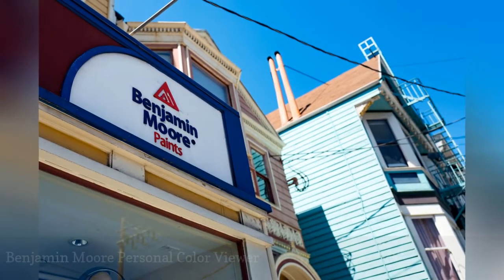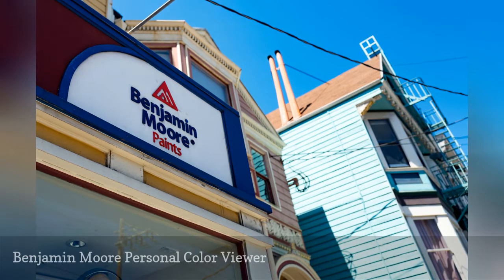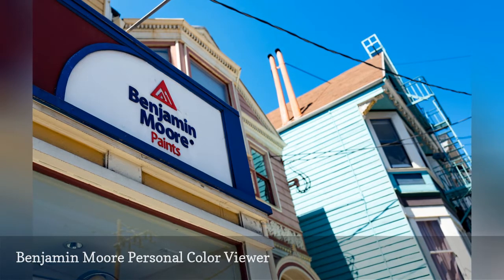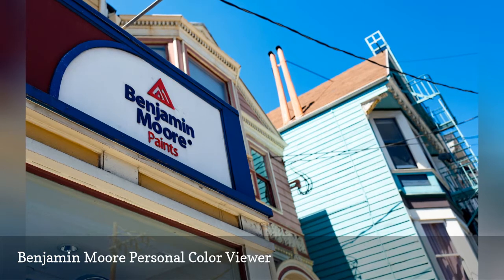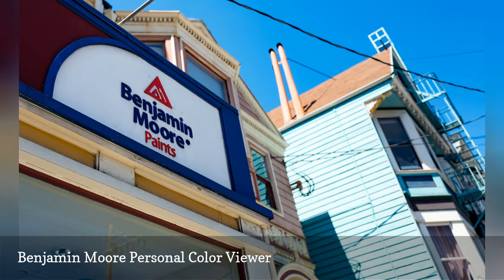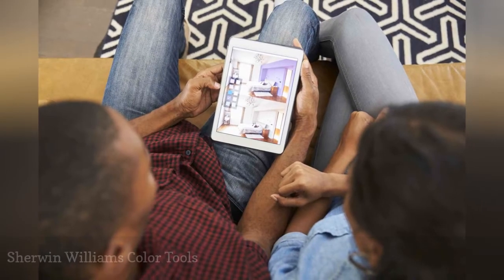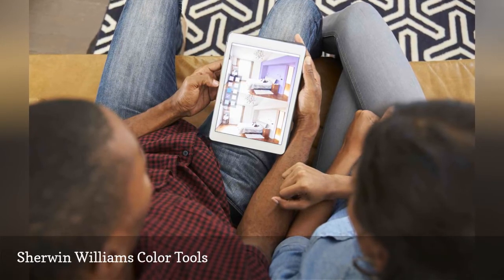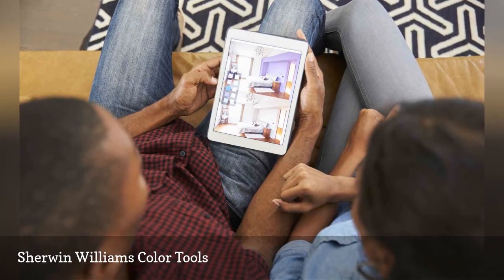10 Paint Apps And Color Tools 🧧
Use these 10 digital tools and apps to try or match paint colors for the interior or exterior of your home. Visualize the result or find the best hue.
0:00 - Intro
0:00:12 -  Loomatix Color Grab
0:00:21 -  Benjamin Moore Personal Color Viewer
0:00:30 -   Free House Paint Apps
0:00:39 -  Resene EzyPaint
0:00:48 -  McCormick Paints Chameleon Power
0:00:57 -  Valspar's Virtual Painter
0:01:06 -  Sherwin-Williams Color Tools
0:01:15 -  Logicol S.r.l. Color Business Solutions
0:01:24 -  Nix Mini Color Sensor
0:01:33 -  Color Muse